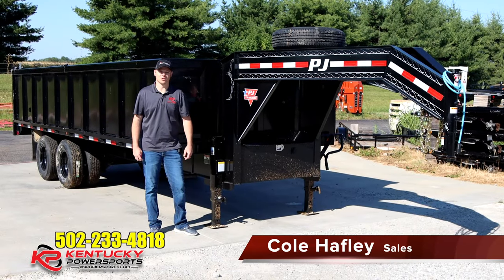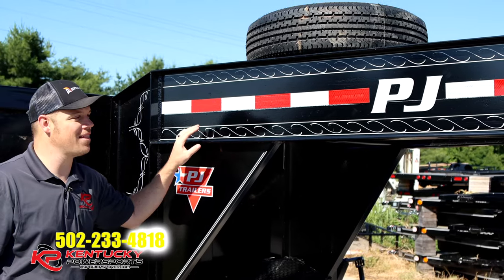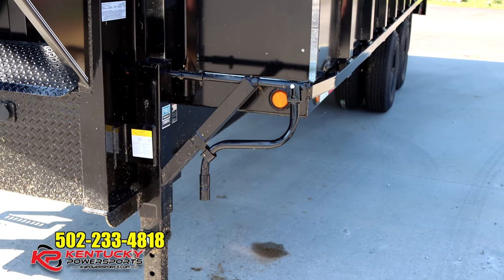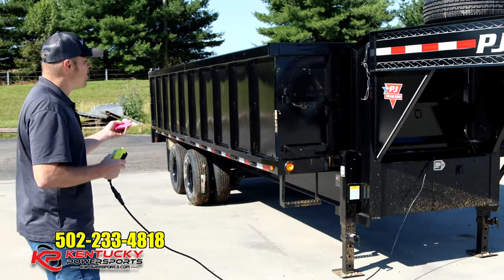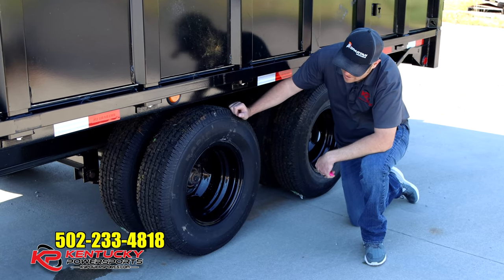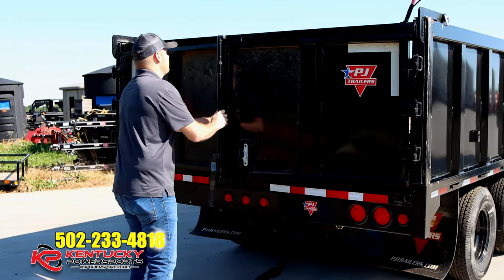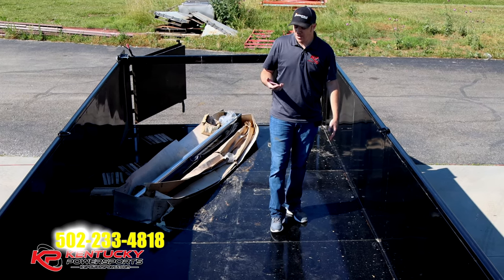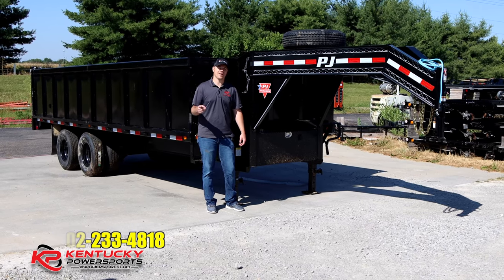PJ Trailers Tandem Dual Dump (DD)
PJ Trailers are known for innovation, precision and strength! With a @pjtrailers Tandem Dual Dump you can haul anything from sand and aggregate to scrap and building materials, PLUS this trailer includes slide-in ramps to load equipment!